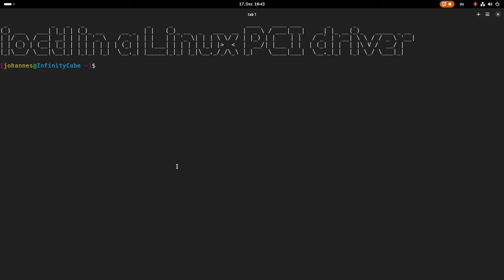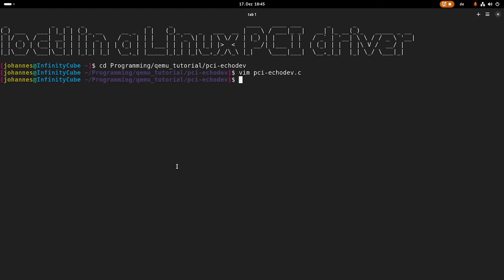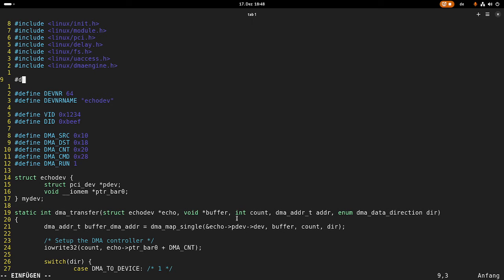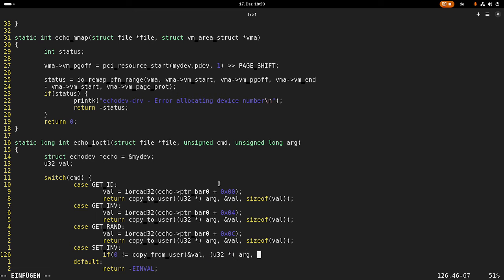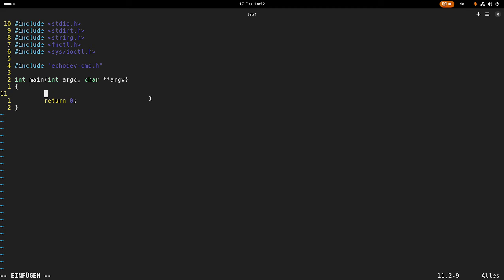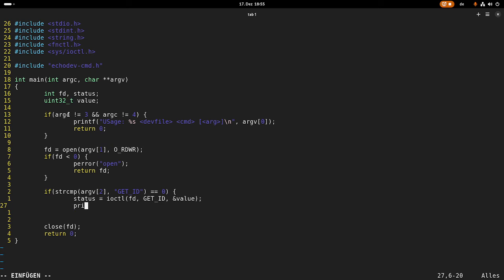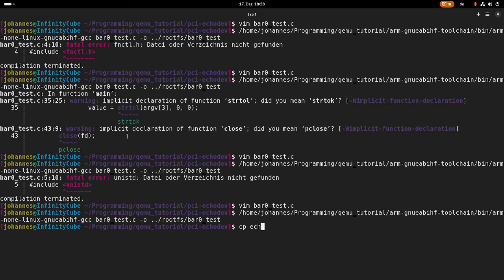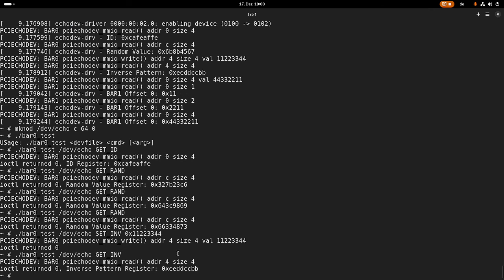Using ioctl in a Linux PCI or PCI Express Driver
Today let's talk about DMA's and PCI(e). In this video I will add a DMA controller to my qemu emulated PCI echodevice and write a driver for it.